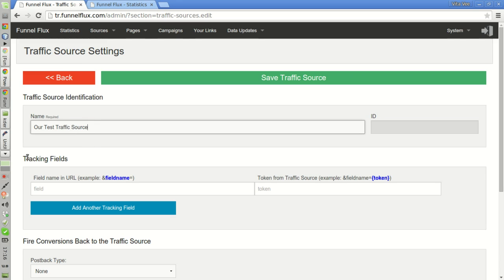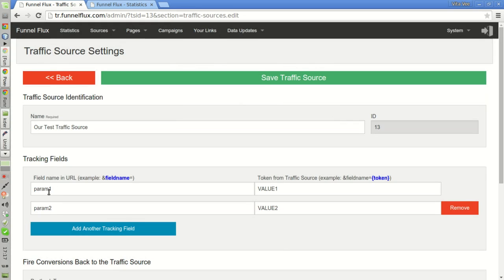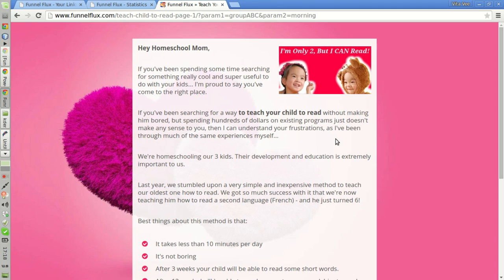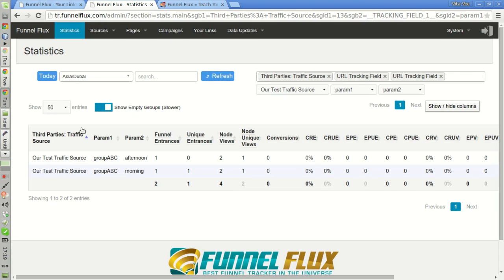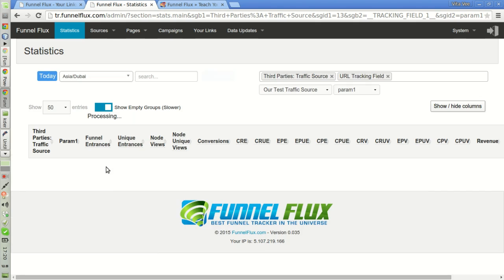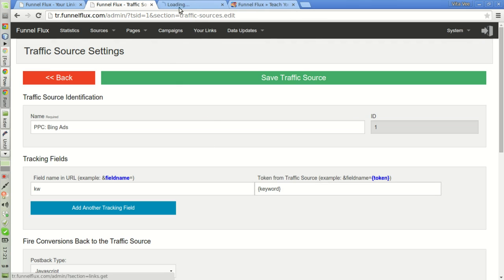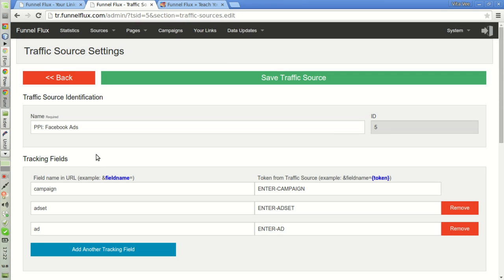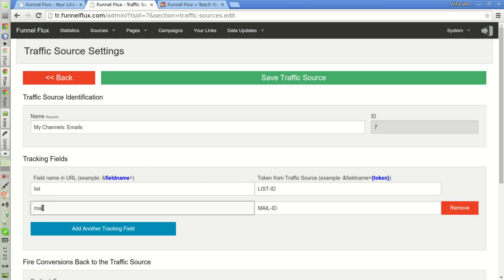Funnel Flux - Building a Campaign - Part 3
In this video you will learn how to setup your traffic sources inside Funnel Flux so you can easily find which traffic segments are converting and which ones are not.